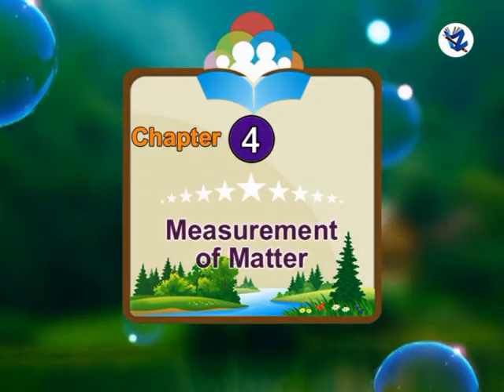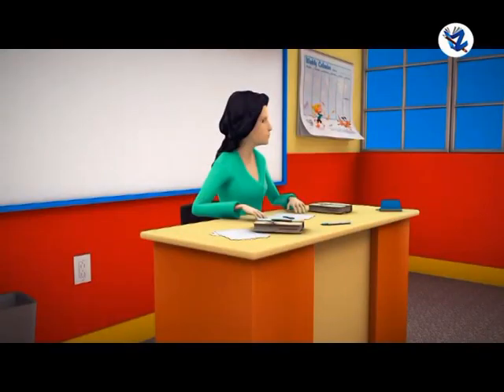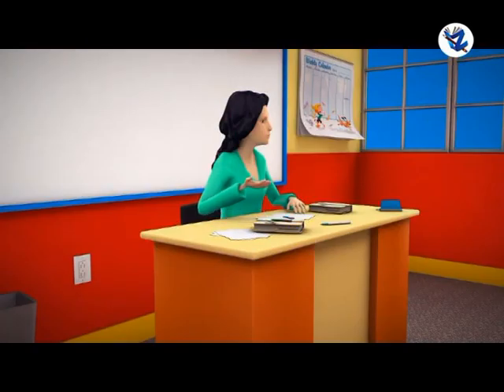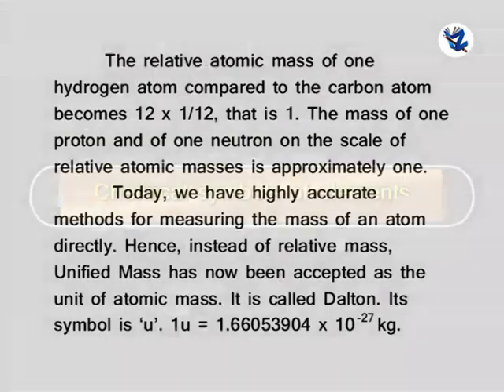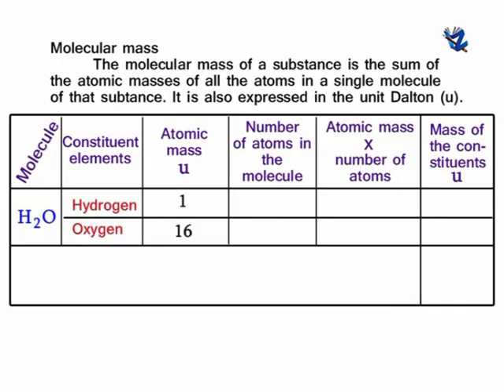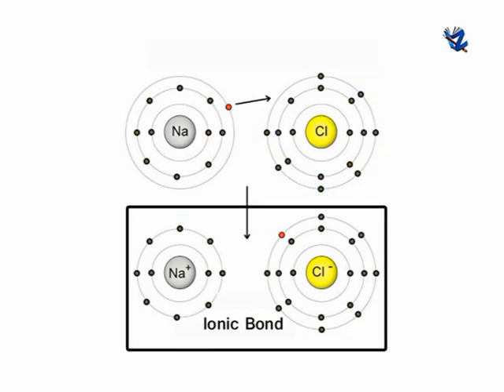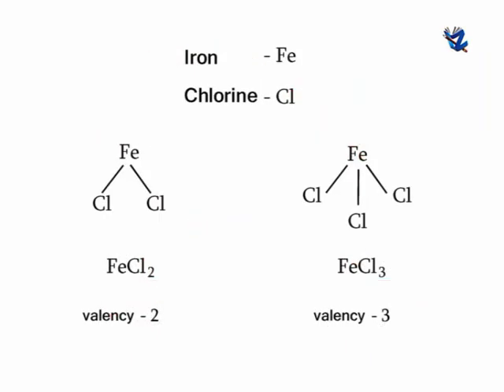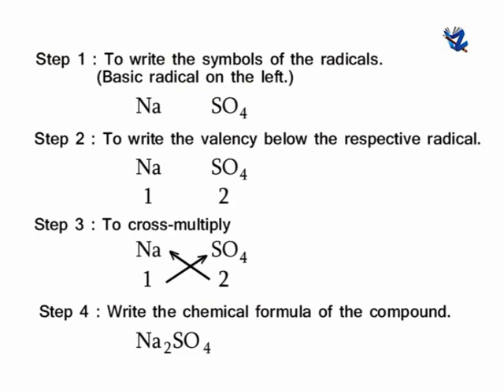STATE BOARD STD 9 ENGLISH MEDIUM GENERAL SCIENCE LESSON 4 MEASUREMENT OF MATTER